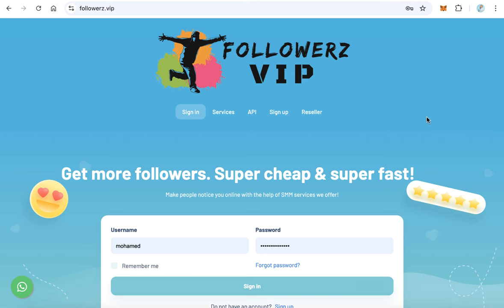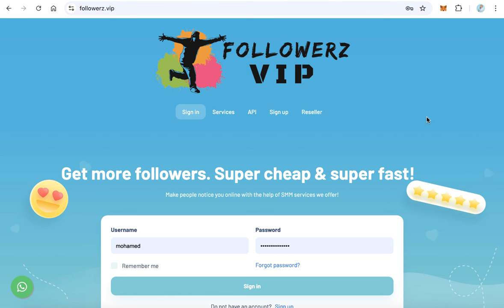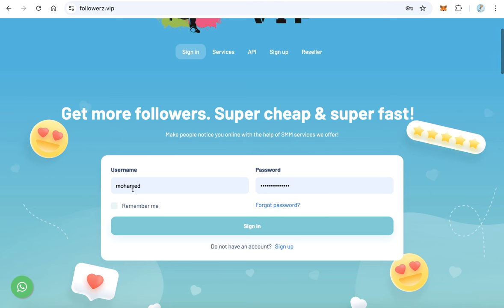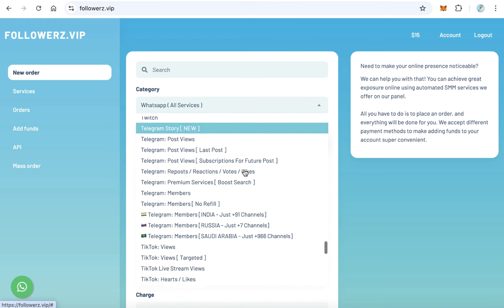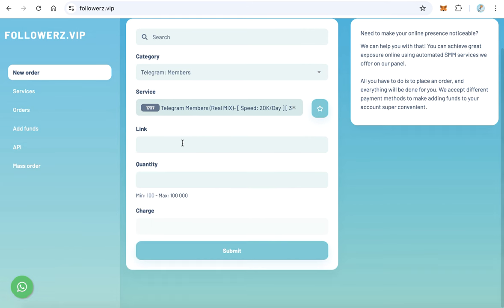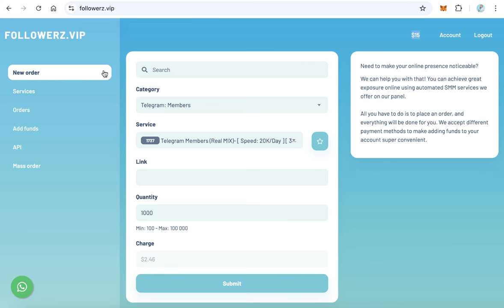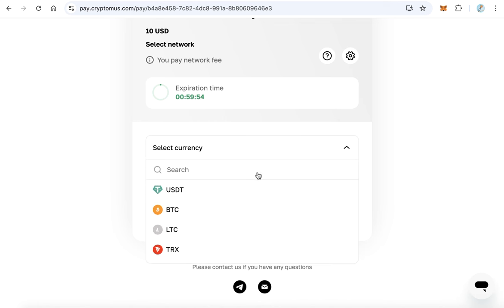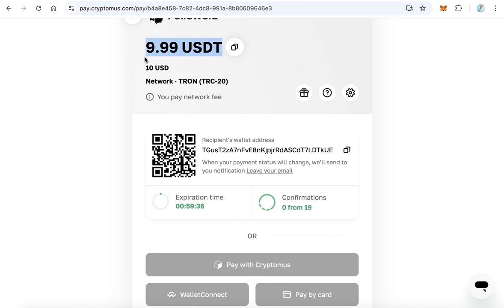How to Add 1000 Members to Your Telegram Group FAST | Proven Growth Strategies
Looking to grow your Telegram group quickly? In this video, I’ll show you effective strategies to add 1000 members to your Telegram group in no time! Learn tips on engagement, promotions, and the best tools to boost your group’s visibility. Whether you're building a community or marketing a product, these methods will help you grow your group fast.